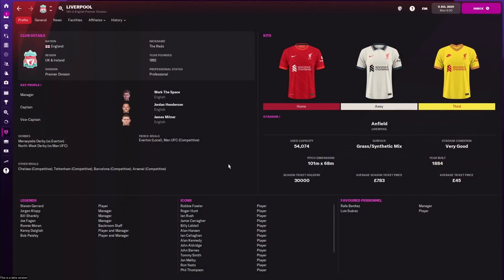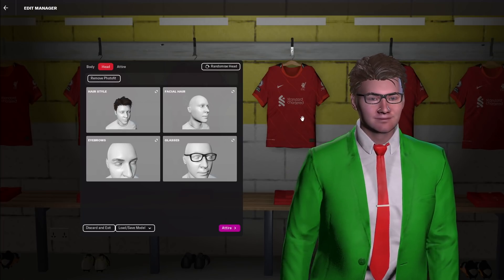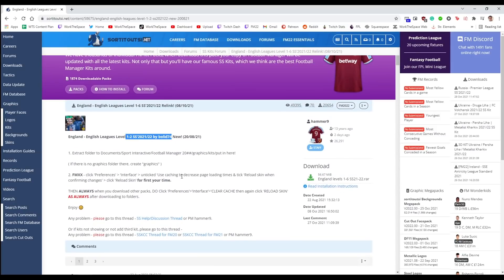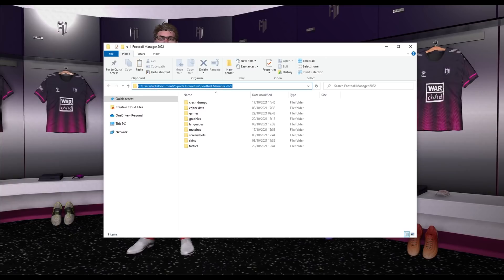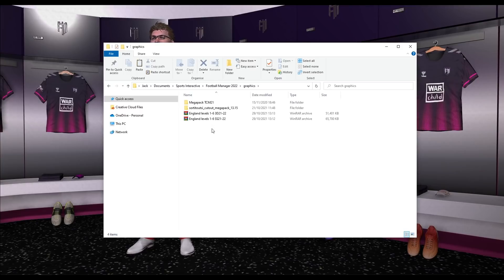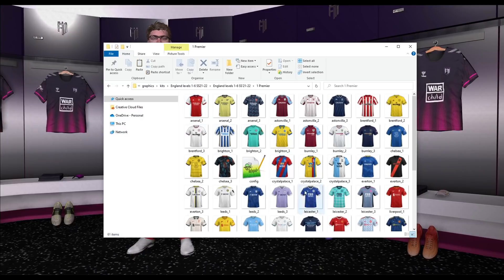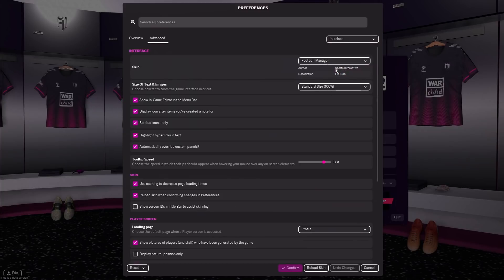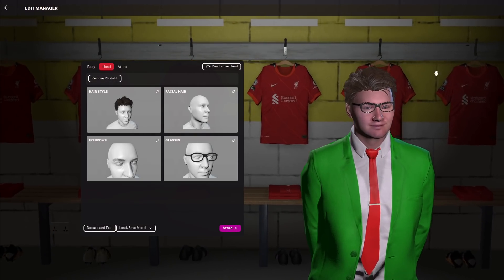Kit Pack Install Guide Football Manager 2022 | How to get 2D and 3D Kits into FM22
Enhance your Football Manager 2022 experience with 2d and 3d kits, in this easy to follow FM22 guide I cover step by step how to install custom kits in-game for use in the match engine and club profile screen.

How to install a kit pack

1) Download your desired kit packs

I use the FC'12 kits normally but in this video show the SS Kits.

2) Copy the downloaded rar/zip file to your FM22 graphics folder, also create a 'kits' folder in graphics to keep things organised. (create the folder if it doesn't exist)

For Windows users, move to:
C:\Users\USERNAME\Documents\Sports Interactive\Football Manager 2022\graphics

For Mac users there's 2 possible locations, move to:
Macintosh HD\users\USERNAME\Documents\PUBLIC\Sports Interactive\Football Manager 2022\graphics.
OR
Macintosh HD\users\USERNAME\Documents\Sports Interactive\Football Manager 2022\graphics

3) Extract the contents on the downloaded file to the graphics/kits folder with WinRAR. This should leave you with a new folder in your graphics folder containing your kit packs.

4) Launch Football Manager 2022, navigate to your preferences and clear cache/reload skin.

If you cannot see a reload skin button,  go onto preferences, advanced, the drop-down box onto interface,  and make sure under the skin section  “reload skin when confirming changes in Preferences” is on.